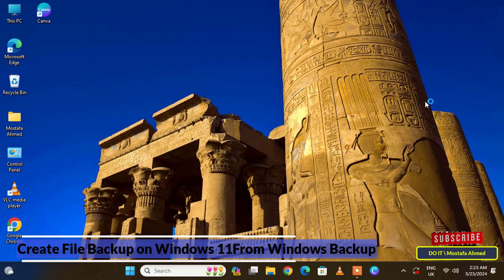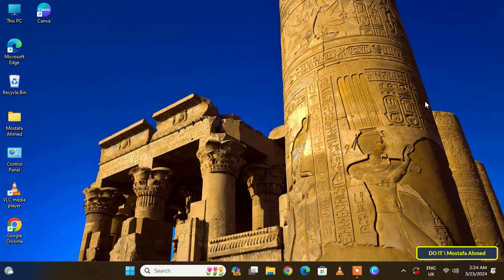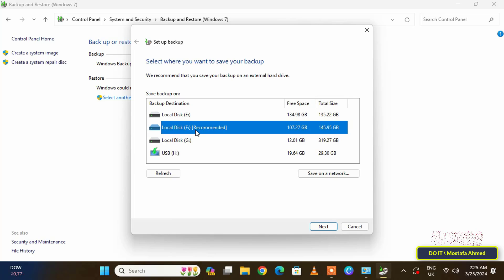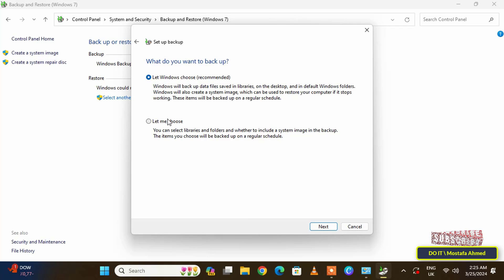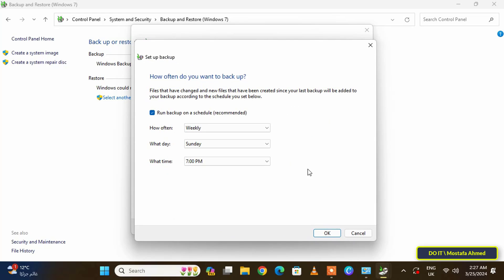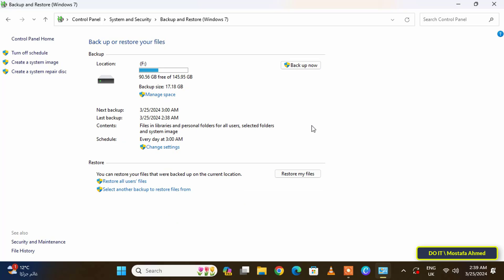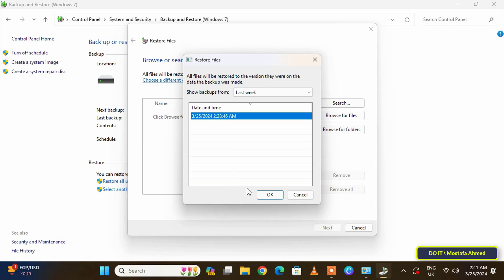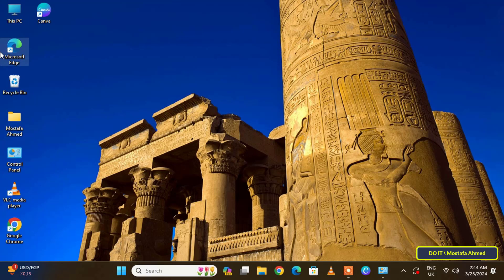How to Create Automatic File Backup and Restore on Windows 11 From Windows Backup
In this video, I explain how to create an automatic backup of files on Windows 11 and also explain how to restore the backup. Windows 11 allows you to back up your files using more than one method, including OneDrive, File History, and Windows Backup. In the video, I explain how to create a backup copy of Windows Backup. This method is very easy and you can do it easily. Windows Backup is the second automatic backup option for files on the Windows 11 operating system. This feature can back up your files to a removable drive or shared folder on the network
Windows Backup Provides an option to back up and restore installation files. However, you can only schedule backups once per day. Because backups are stored on-site, your files are protected against accidental deletion, hardware failure, and system corruption.
The steps are simple. Follow the video carefully, and I am waiting for any inquiries in the comments.
How to Create file backup on Windows 11 from Windows Backup,
How to Restore Backup on Windows 11 PC,
How to create automatic file backups from Windows Backup,
How to Restore Backup on Windows 11Laptop,
How to Recover Windows 11 Using a Windows Backup,
How to Create a System Image on Windows 11, backup and restore folders in windows 11,
How to Create a System Image on Windows 11 From Windows Backup,
windows 11 system image backup, Create Backup in windows 11,
How to Create Full Backup to External USB Drive and Restore in Windows 11,
Create Windows 11 Backup System Image, How to Return Back Windows 11,
Schedule an automatic backup in Windows 11, Back up your Windows PC,
How to Create a Scheduled Backup in Windows 11,
Create backup on Windows 11 from Windows Backup,
How to Create a Complete Backup in Windows 11,
Create a backup copy of files and restore them on Windows 11,
How to make my backup automatically in Windows 11,
How to Back Up and Restore Your Files in Windows 11,
How to Restore Your Files in Windows 11,
How to Back Up and Restore Folders in Windows 11,
How to Create and Restore a PC System Image in Windows 11
 Windows 11 automatically backup files, restore files from Windows backup in windows 11,
How to access files from a Windows backup in Windows 11,
set up automatic backup in Windows 11,
Windows 11 automatic backup,  How to backup your PC automatically on Windows 11,
Create Automatic Daily Backups in Windows 11,
Automatic Daily Backup files and folders in windows 11,
How to Back Up Your Windows 10 PC to an External Hard Drive,